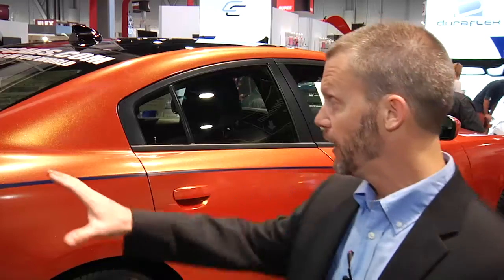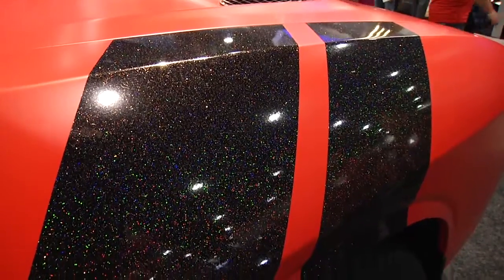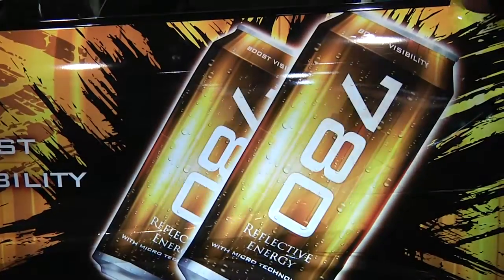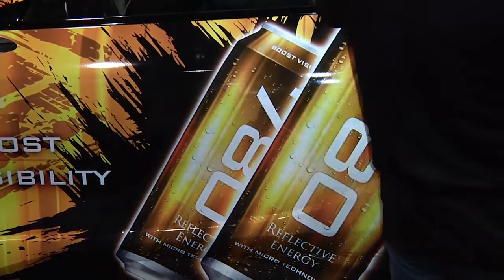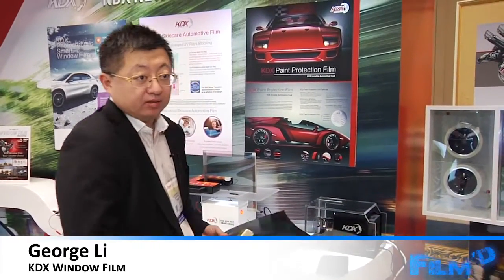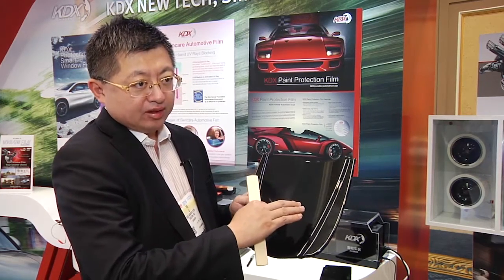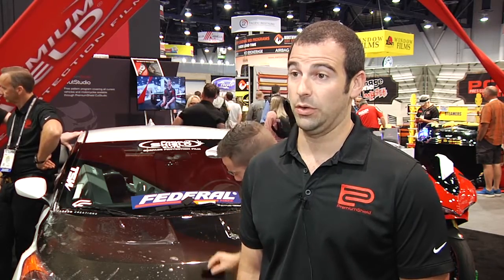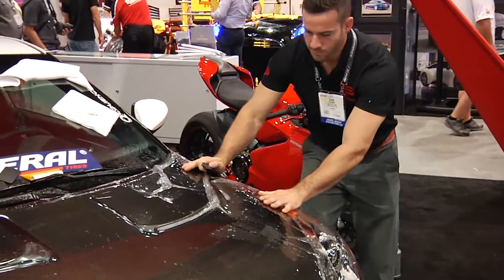Shifting Gears at SEMA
SEMA’s an international show, bringing in tinters from all over to network, learn what’s new in the industry and find new ways to increase profits. In this special edition of FILM’d, we got the scoop on all things wraps and paint protection.